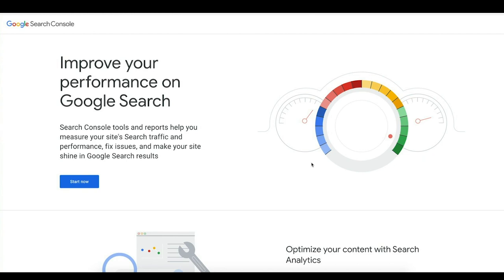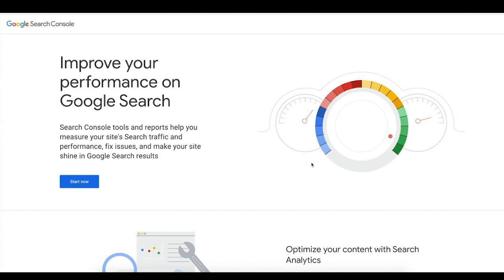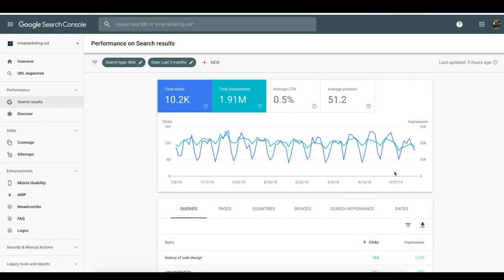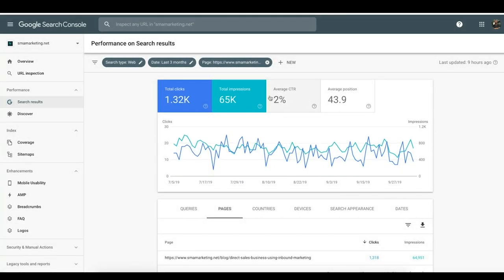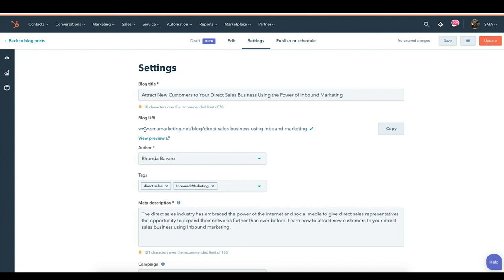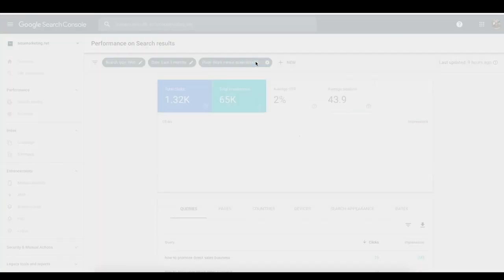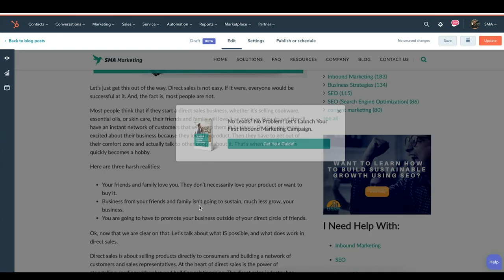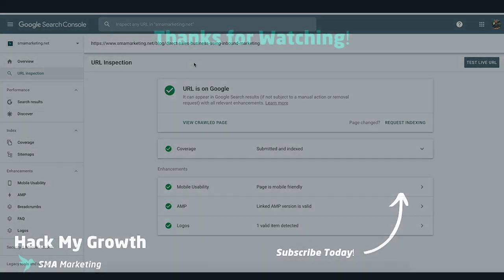How to increase your Organic Rank and CTR using Search Console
SEO doesn't have to be over complicated. By using this simple hack, you can grow your websites rank and CTR leveraging search console.